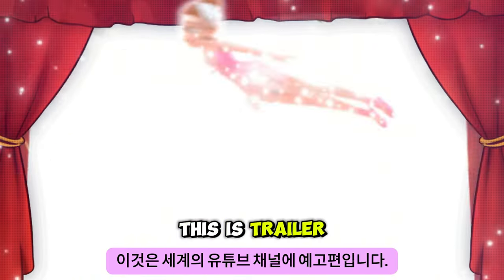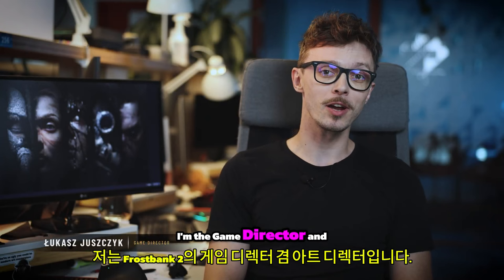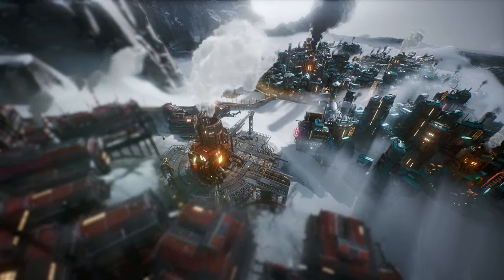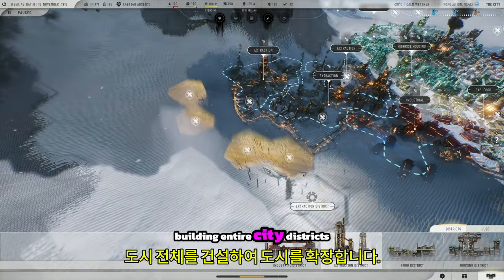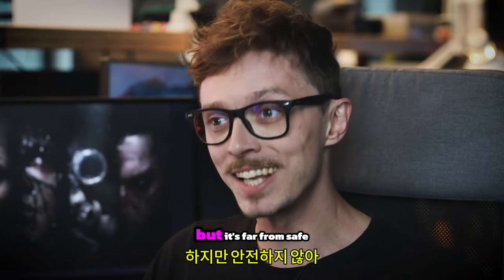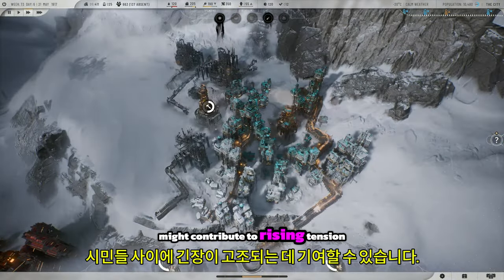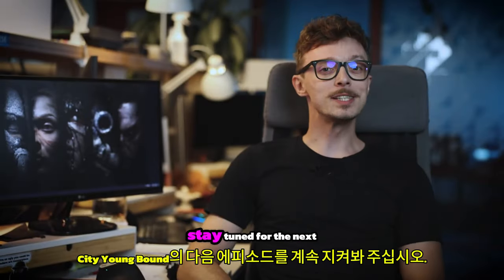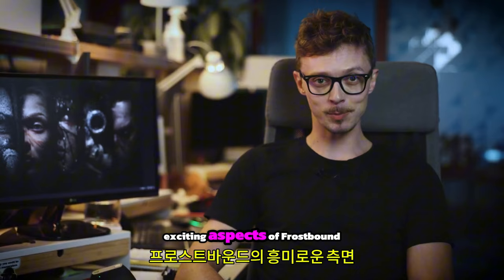프로스트펑크 2 ( Frostpunk 2 ) September 21, 2024 시티 언바운드 도시 건설 서바이벌 게임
🕹️Game content
종말적인 눈보라가 지구를 황폐화시켜 세상을 가혹하고 얼어붙은 황무지로 변화시킨 지 30년 후의 도시 생존 게임을 만나보세요. Frostpunk 2에서는 지평선 너머로 나타나는 새로운 치명적인 위협, 즉 인간의 본성과 권력에 대한 만족할 수 없는 갈증을 마주해야 합니다.

⚡Game Developer
 11비트 스튜디오